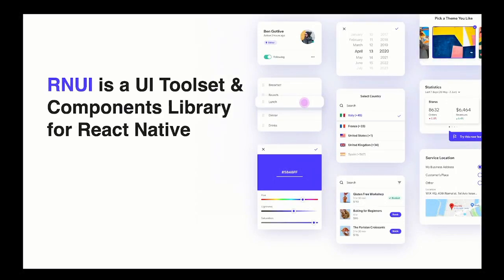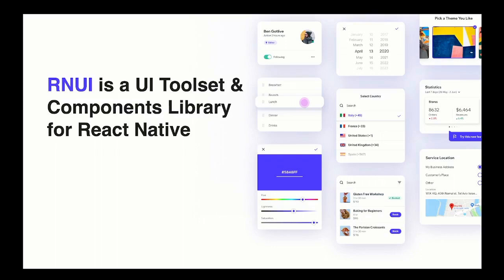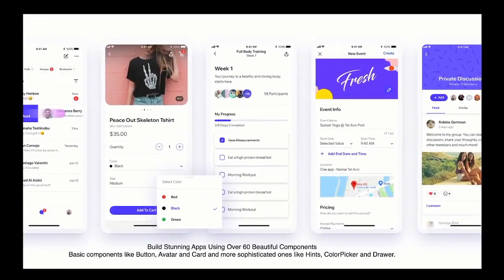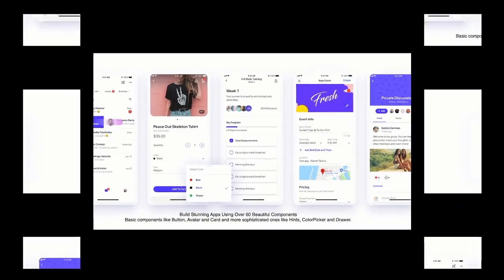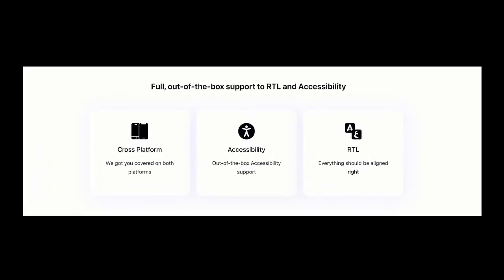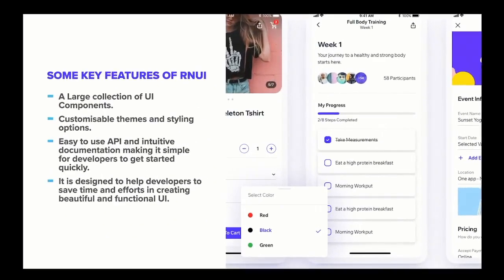RNUILib for React Native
RNUIlib is a UI library for React Native that provides a wide range of customizable and easy-to-use UI components for building mobile applications. It's designed to help developers save time and effort in creating beautiful and functional user interfaces, and it supports both Android and iOS platforms.